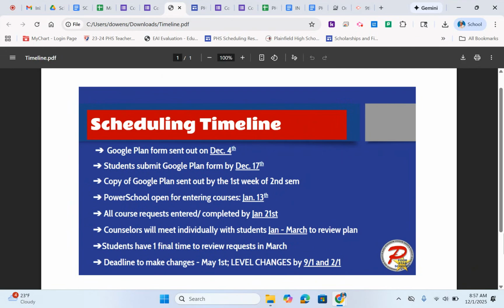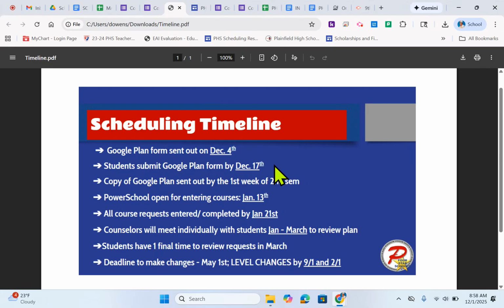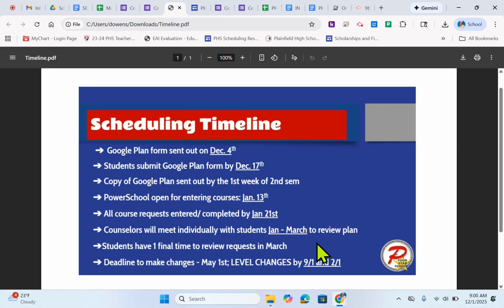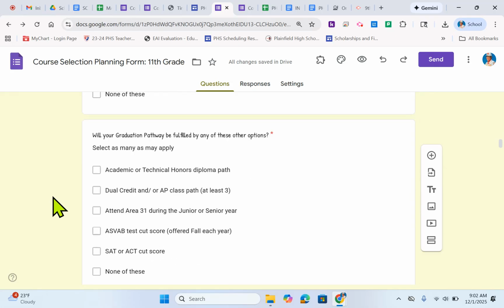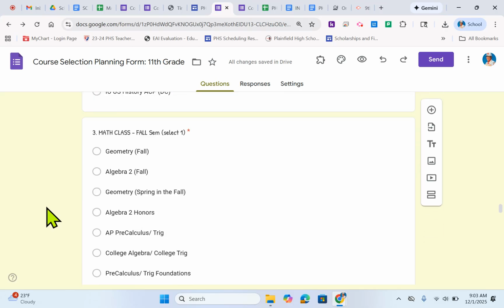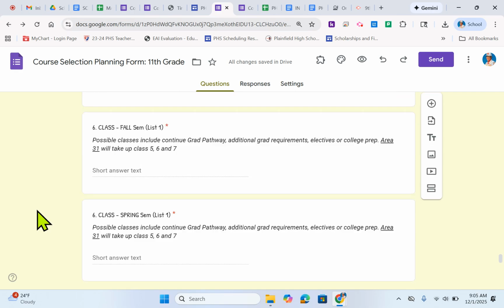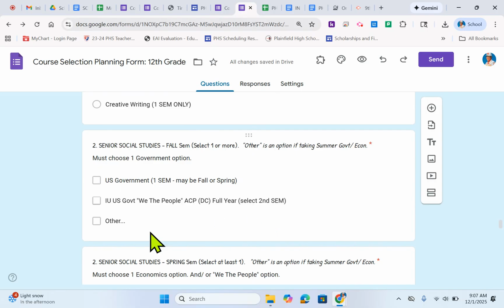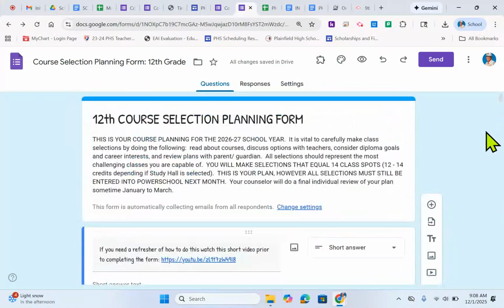Plainfield High School (IN) Scheduling: Completing Your 11th and 12th Grade Google Form